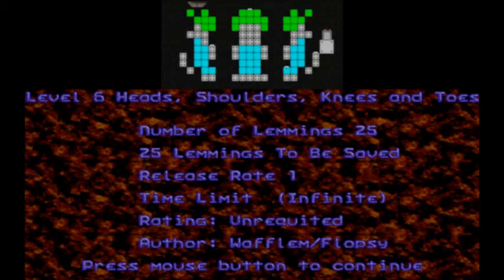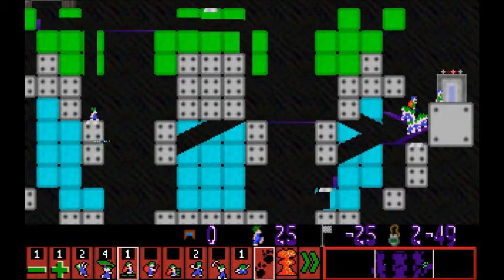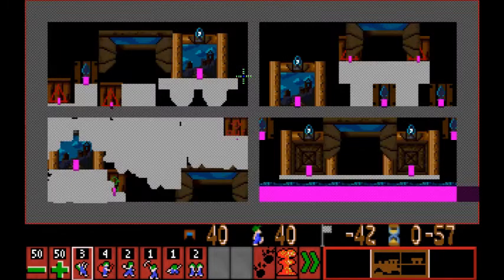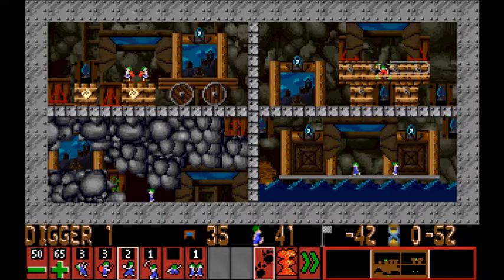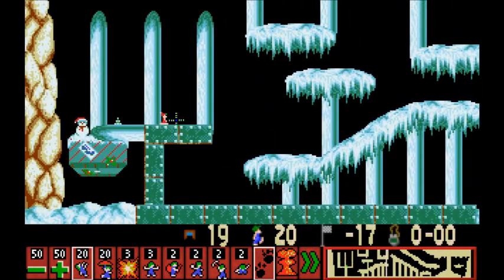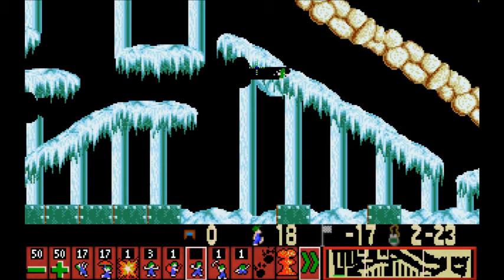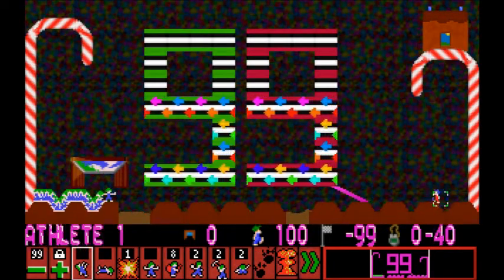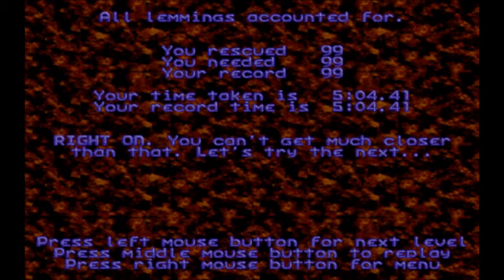SEB Lems Part 44: in which Arty doesn't die in candy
Although, dying in candy would be a pretty sweet way to go. Get it?